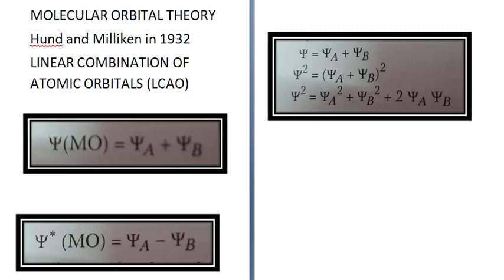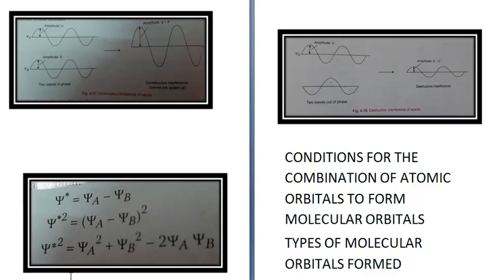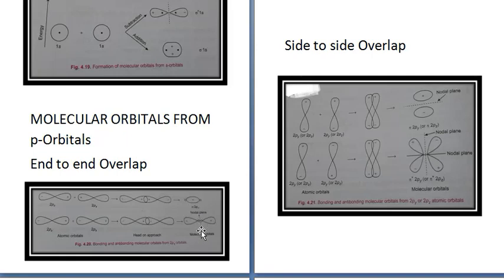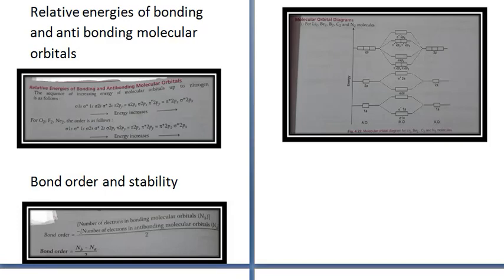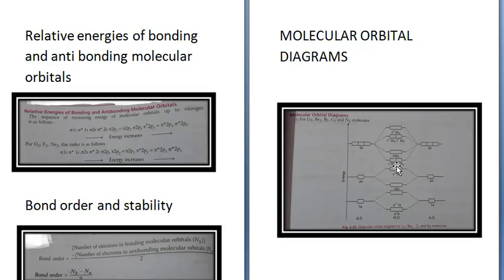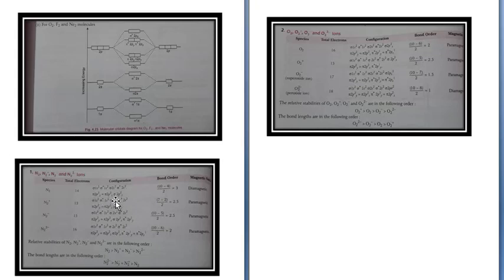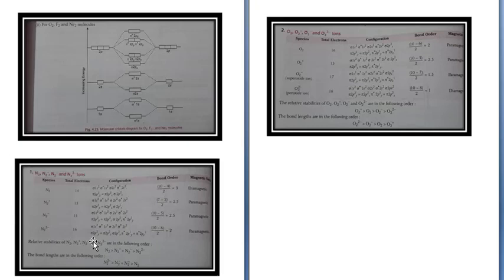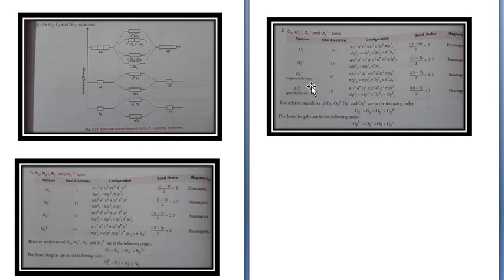ISC Chemistry Class XI CHEMICAL bonding 4